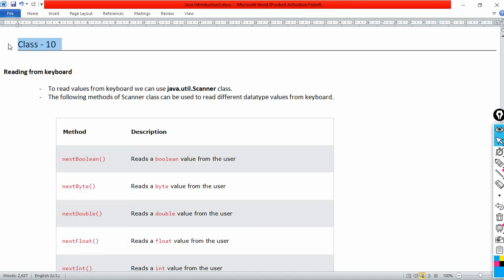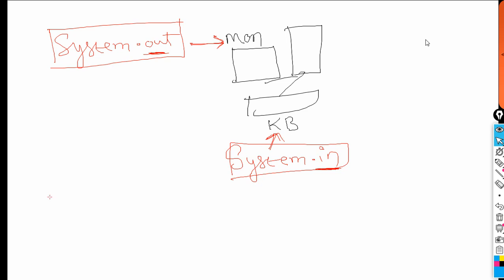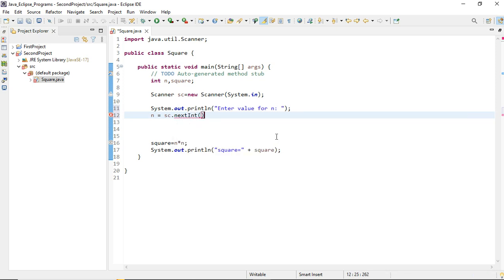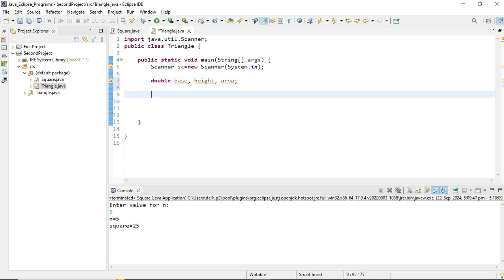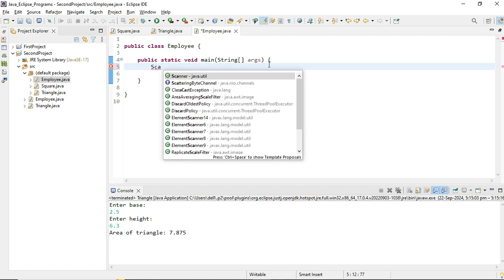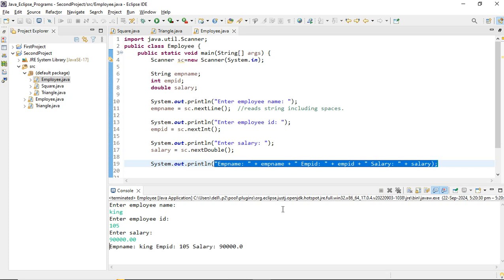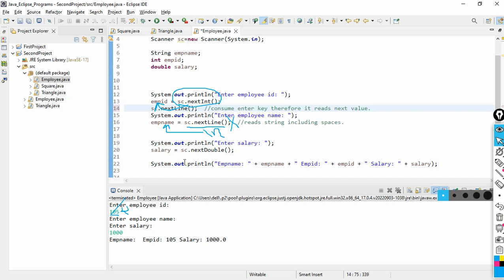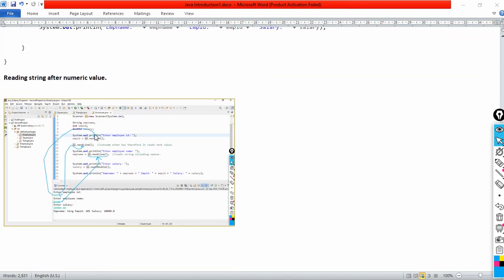Reading Input from Keyboard & Practice Programs for Beginners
🚀 In this video, @VMKCodeTutor, I will teach you how to read input from the keyboard in Java using Scanner and BufferedReader. You'll also get hands-on practice programs to strengthen your Java skills. This is a great tutorial for beginners looking to understand user input handling in Java!

📌 Topics Covered:
✅ Reading input using Scanner class
✅ Using BufferedReader for input handling
✅ Practice programs for better understanding
✅ Common mistakes & troubleshooting

💡 Practice Programs Included:
✔ Taking user input for name, age, and displaying a message
✔ Adding two numbers entered by the user
✔ Checking if a number is even or odd